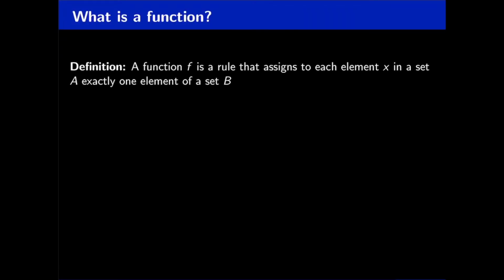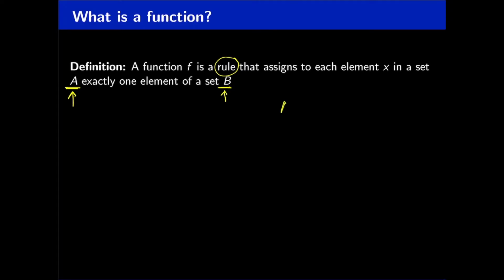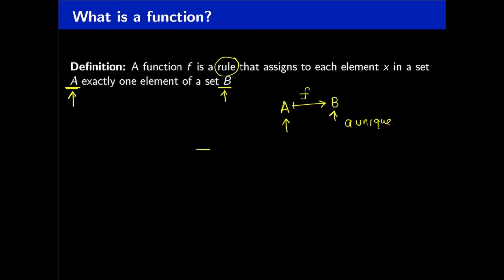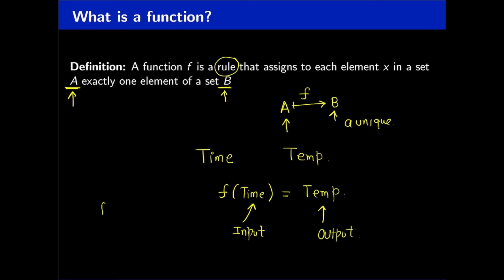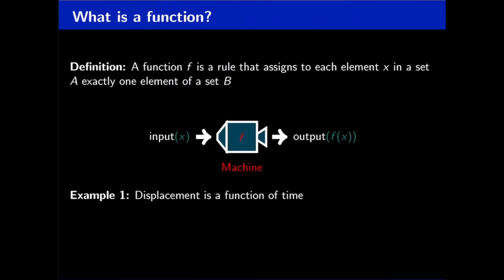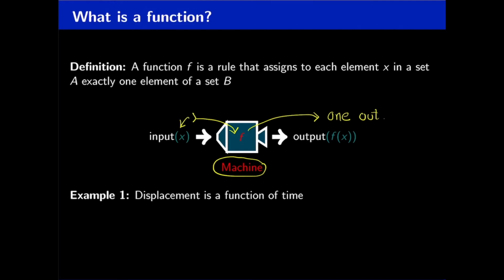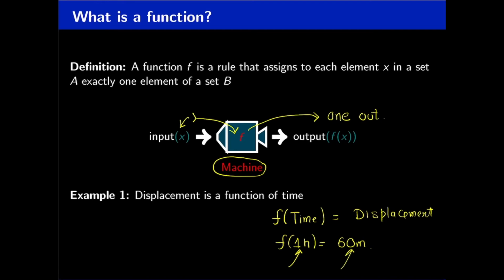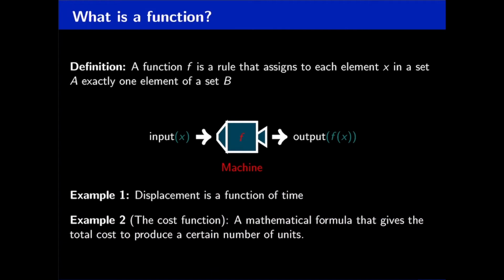The definition of function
1 Definition of function
 2. Example of functions